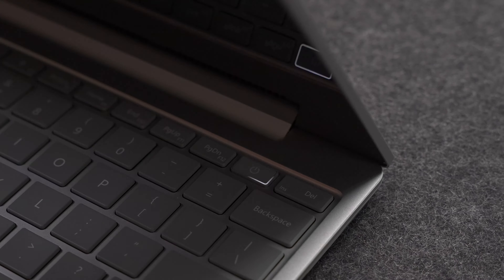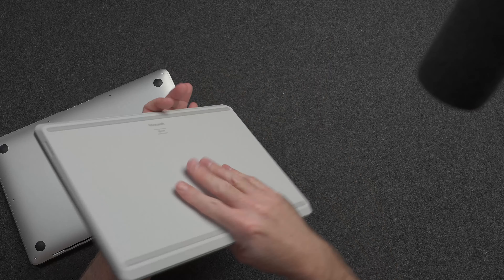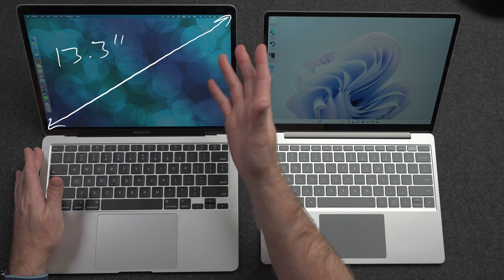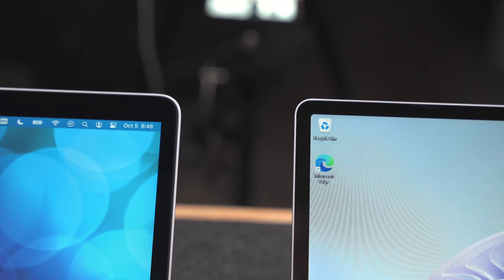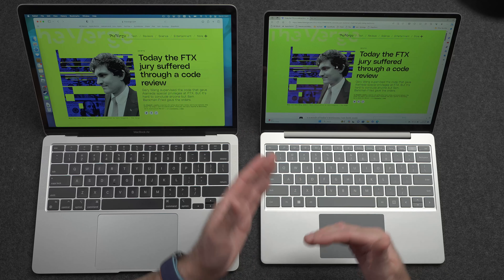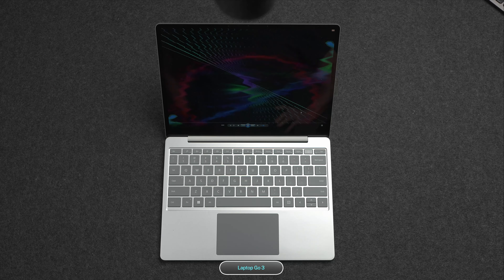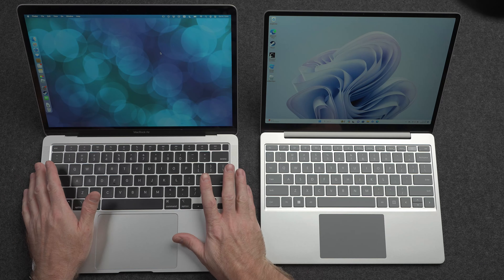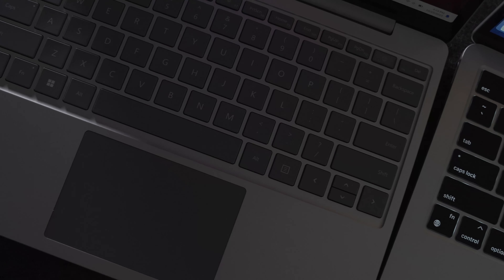Microsoft Surface Laptop Go 3 vs M1 MacBook Air - WOW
Let’s compare the new Microsoft Surface Go 3 to the M1 MacBook Air!

My Case Partner: Pitaka

0:00 specs and pricing
1:08 design and ports
 2:43 displays size
3:38 touch screen and brightness
4:59 backlight bleed and colors
5:44 pixel density
6:24 backlight
6:57 speakers
7:57 cameras and mics
8:30 keyboard and trackpad
11:25 cpu performance
14:04 gpu performance
14:29 gaming tests
17:02 general performance
14:44 battery and charging
19:13 heat and fan
20:13 which to get?